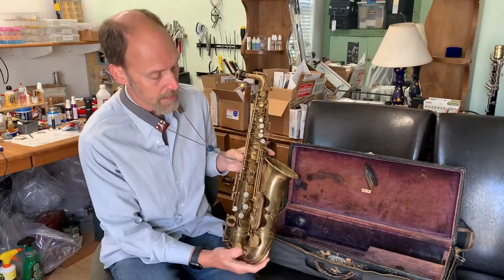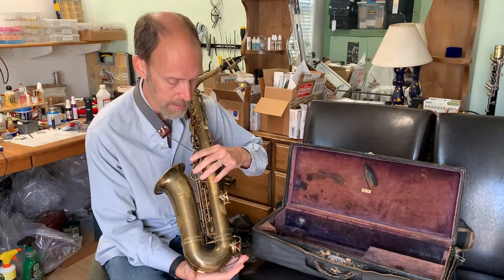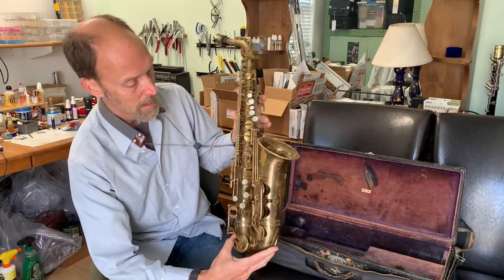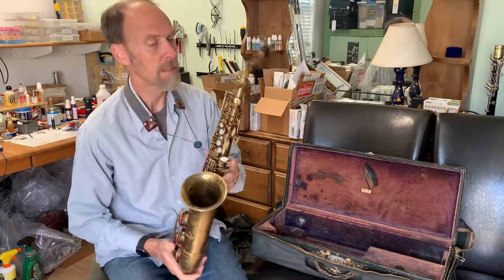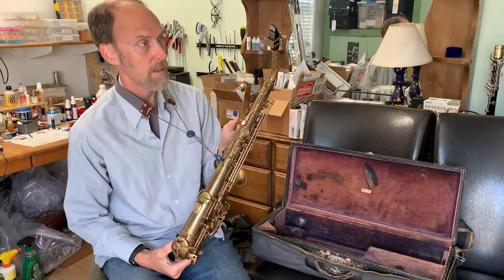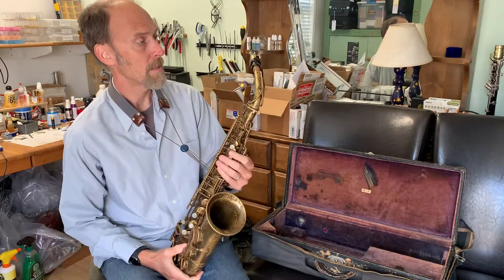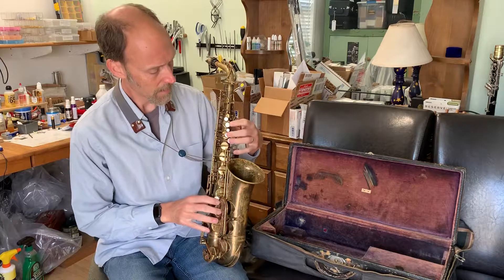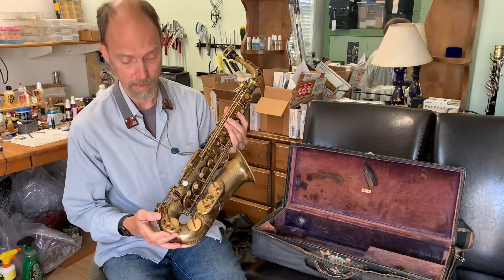1940 Balanced Action description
At Ron’s Music Studio